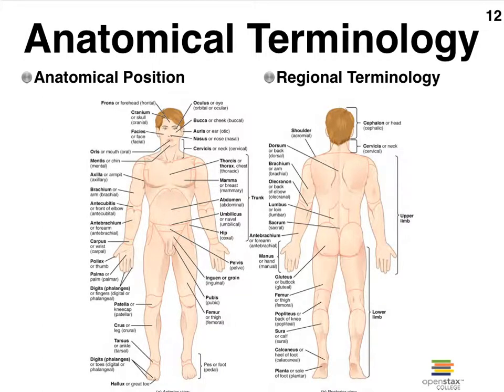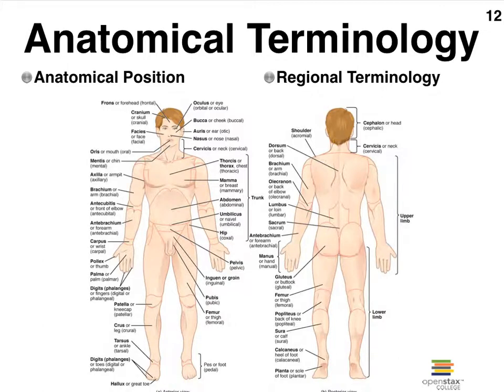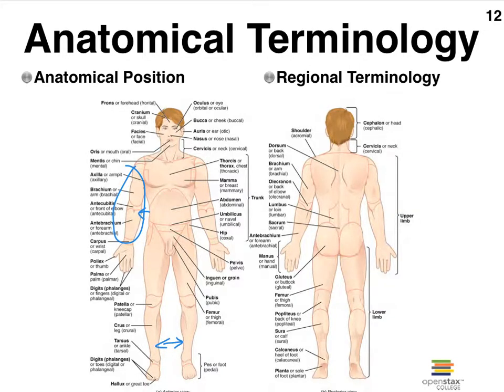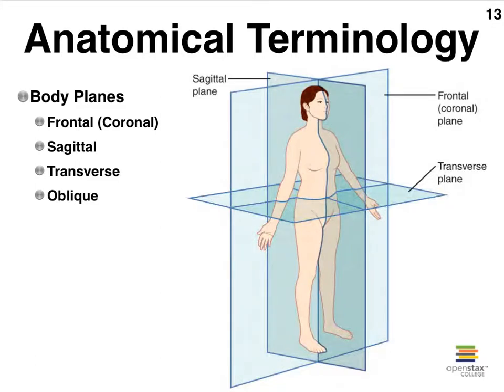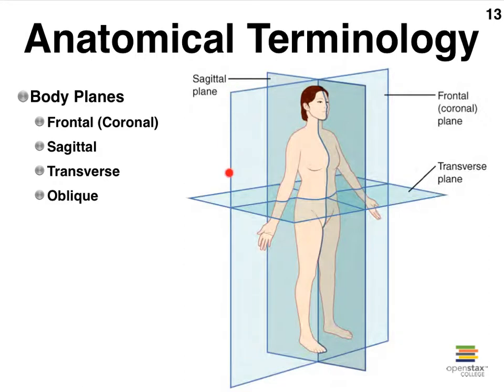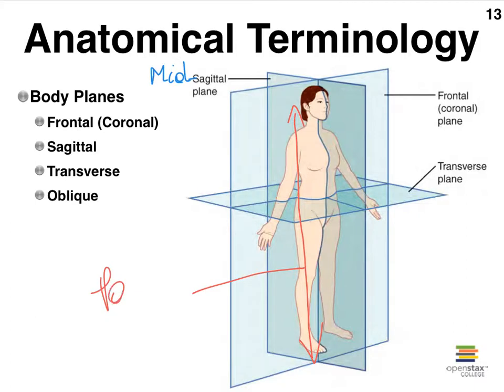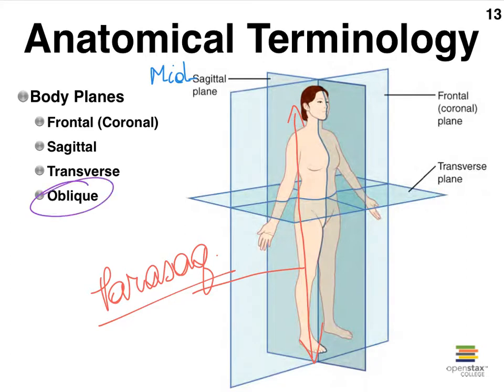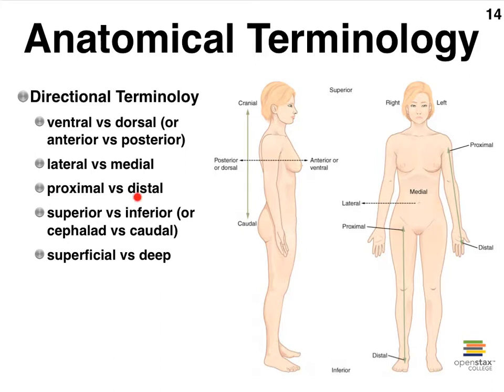01C intro to A & P-Regional and Directional Terminology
Regional and directional terminology